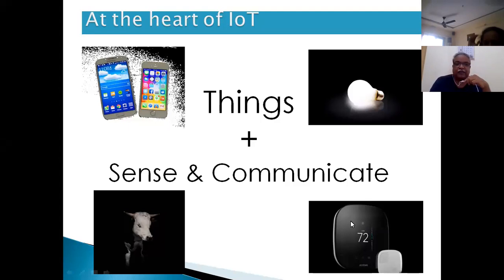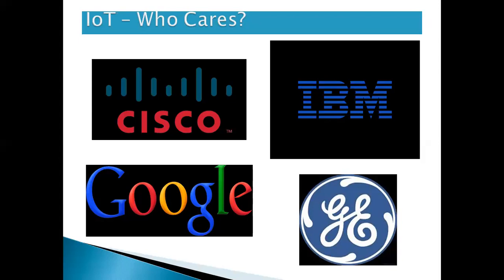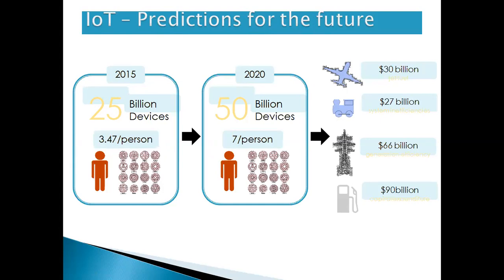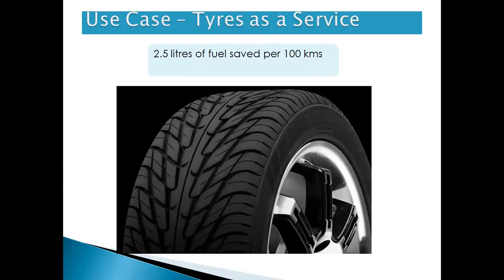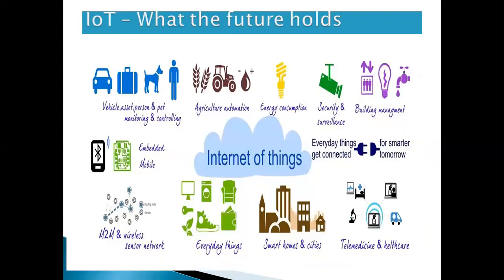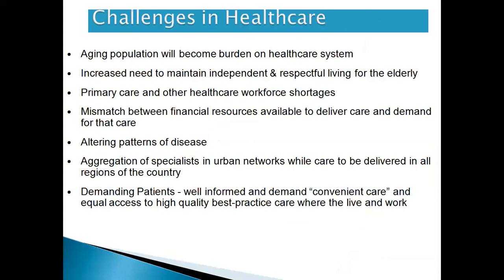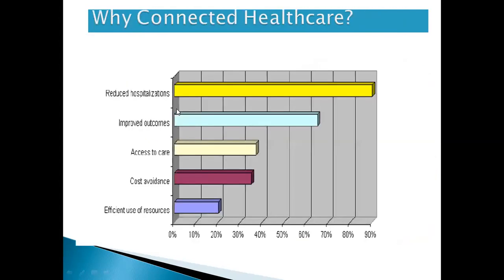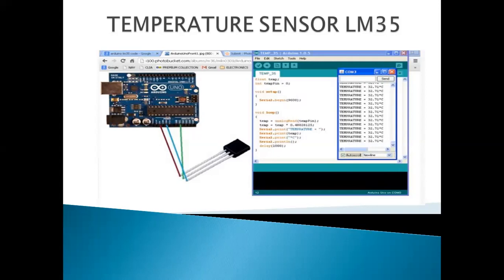Webinar on Future of IOE Part 2 ,June 19 vaishali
“ If you think that  the  internet has  transformed  your  life, think again. The  Internet  of  Things  is  about  to  transform it  all  over  again “  Anonymous

The Speakers for the webinar were Prof. Yogesh Pingae from VidyaVihardhni College of Engineering,Vasai. He is an Expert in  IOT  with four  books  on Internet of Things  and  several  research  papers  on the  subject. He has conducted 50plus hands on Training Programs on Internet of Things. The Second Speaker for the webinar was Prof Vaishali Pardeshi from Kohinoor Business School.  She has written papers on technology in various research journal with high impact factor such as Elsevier and Springer. Her Google Scholar Citation Score is 85 plus. The speaker talk about  the industrial and commercial  applications of IOT in manufacturing, health and retail. They also shared on how new business  models can be designed using IOT. Examples on use on IOT to ensure health and safety of employees  in post COVID19 era were also discussed. The Webinar was attended by academicians and students and the examples quoted in the  webinar  were  highly appreciated.